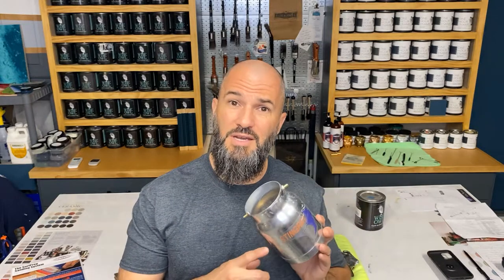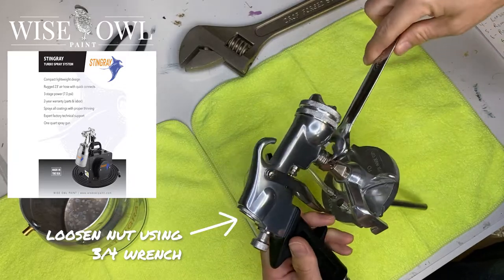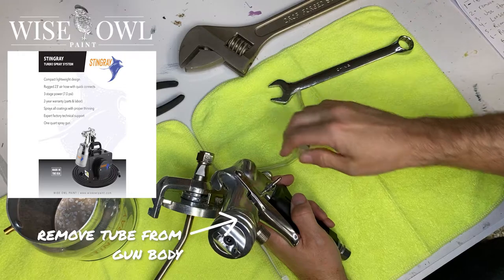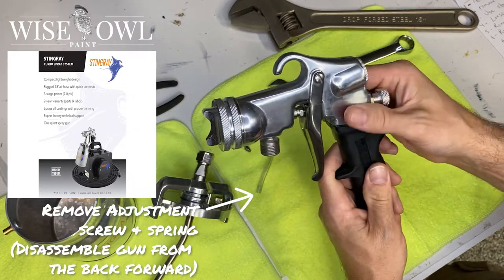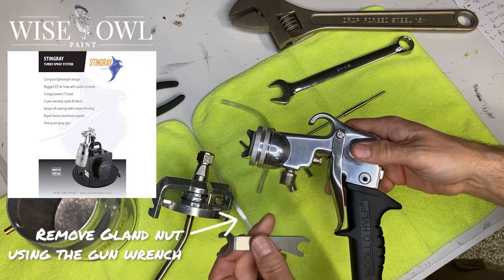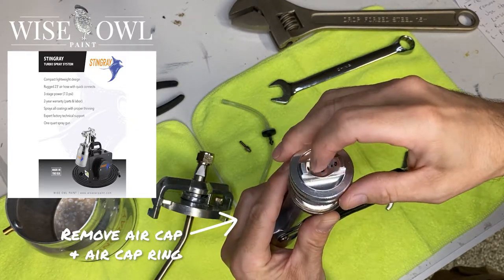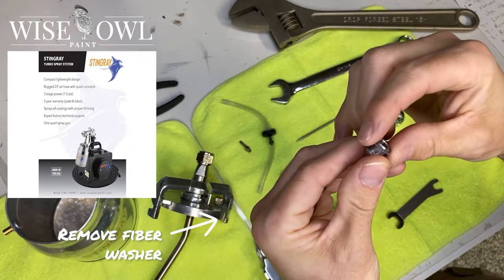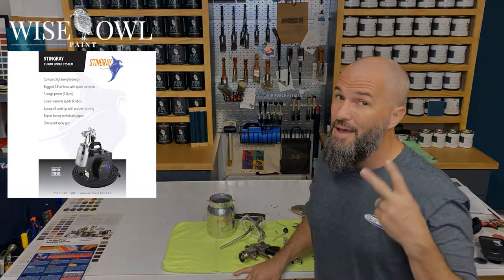How-To Disassemble the Wise Owl Paint Stingray Sprayer | Apollo HVLP Sprayer for Wise Owl Products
Welcome to the Wise Owl Paint Party.  On today’s video we're sharing How-To disassemble our brand new Wise Owl Paint Stingray sprayer.  This spray was specifically engineered by Apollo to work with all our Wise Owl Paints and products including, top coats, gilding paints & glazes.  Today I'm walking through a step by step to disassemble the gun to familiarize customers with all the parts.  This will be important when it comes time to clean your gun.

This is an addition to a series of videos to share not only our new Stingray Sprayer, but also tips and tricks on how-to spray our products.  If you try your own DIY makeover on a piece of furniture spraying Wise Owl products, be sure to share your project with us.  We’d love to feature those who have tried our products on our different platforms.

Additionally, if you have any questions about Wise Owl Paints and products please leave them in the comments below.

Wise Owl Materials used;

Wise Owl Stingray Sprayer by Apollo
- Metal Version

Purchase from our website here;